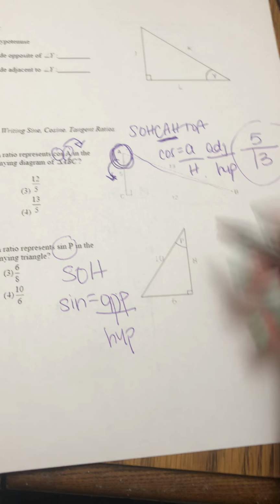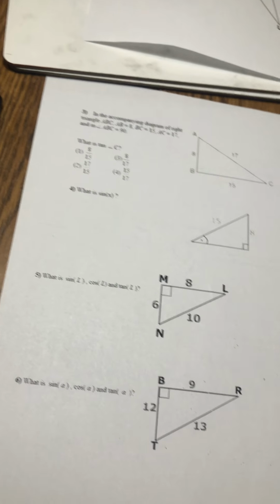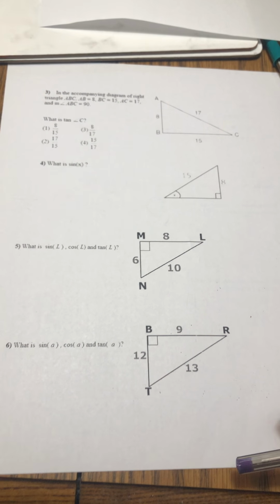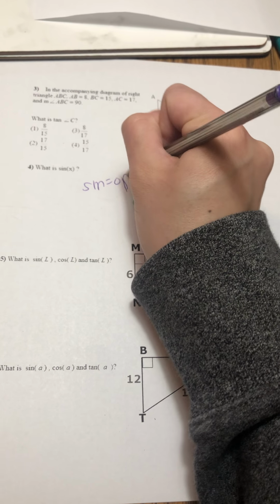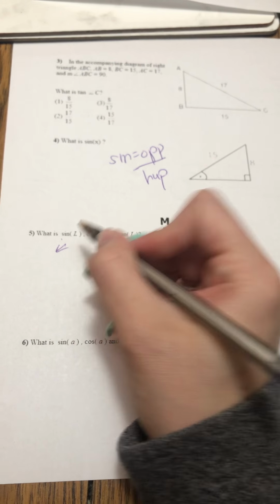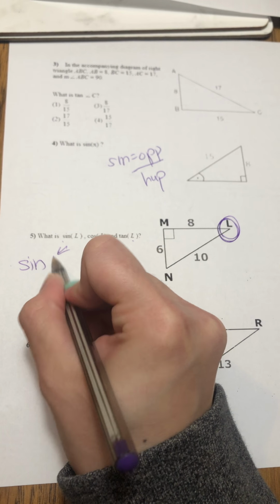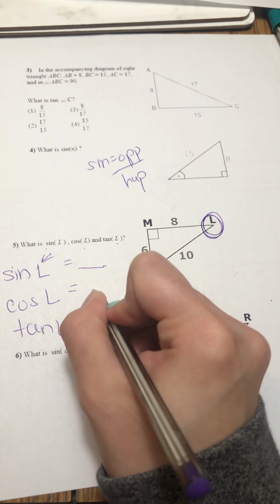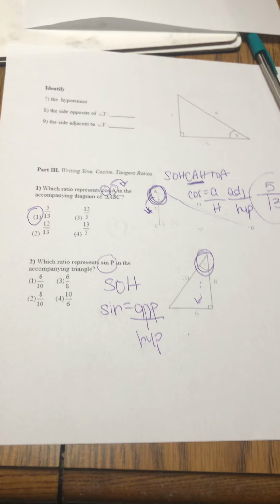Geom: L 3 model problems review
Using SOHCAHTOA